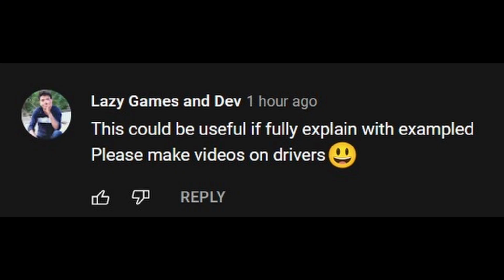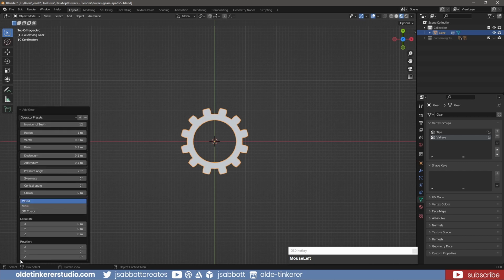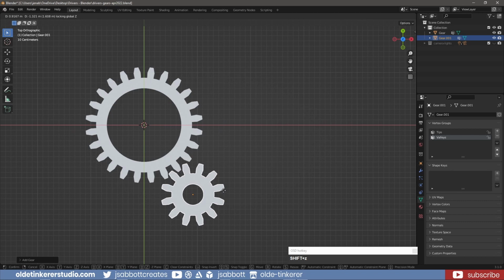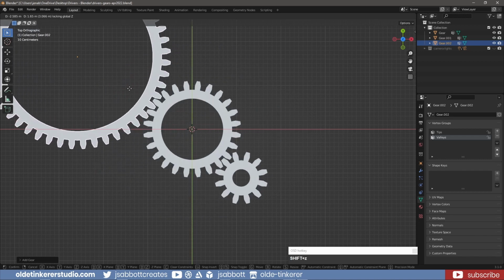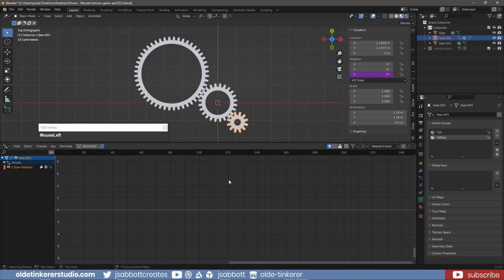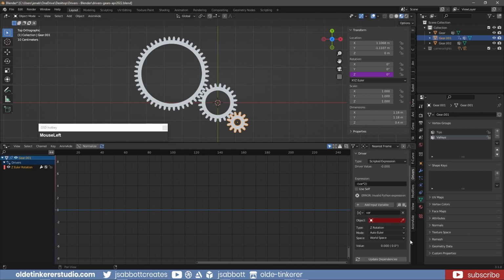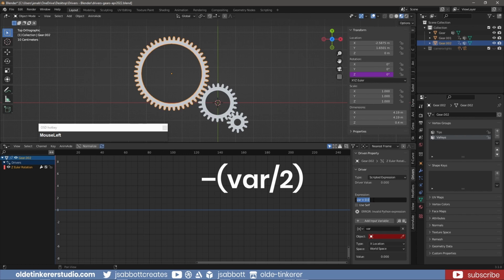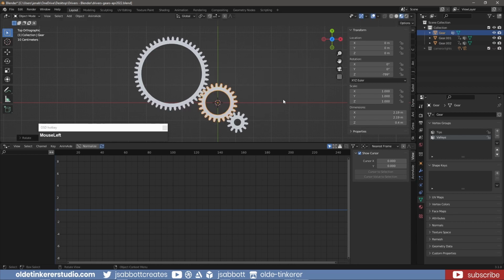How to use drivers to control gears in Blender [3.1] [REQUESTED]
In this Blender tutorial I will show you how to use drivers to animate gears in Blender.

Timeline:
00:00 Introduction
00:12 Gears
02:00 Drivers (1)
03:35 Drivers (2)